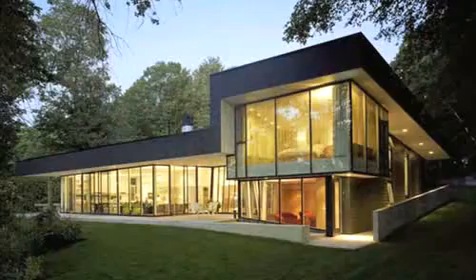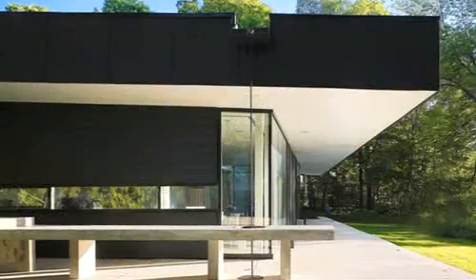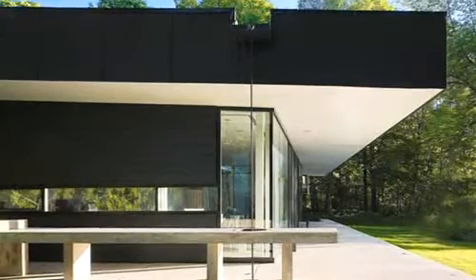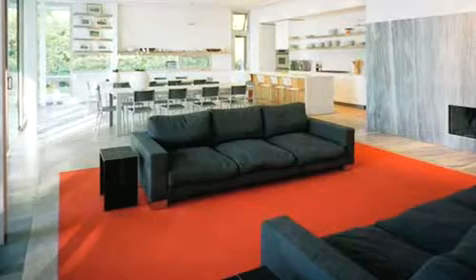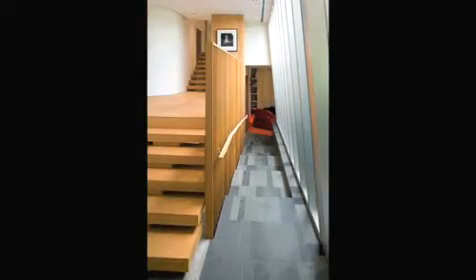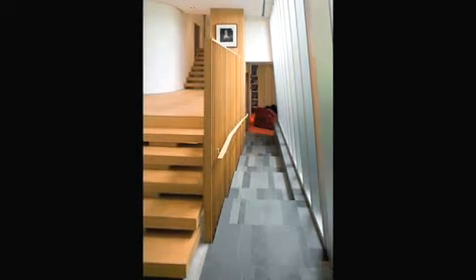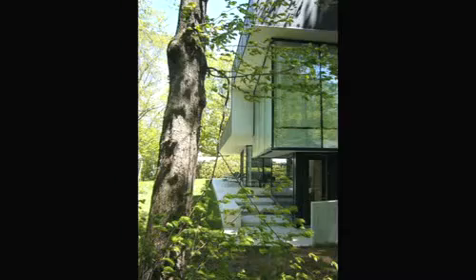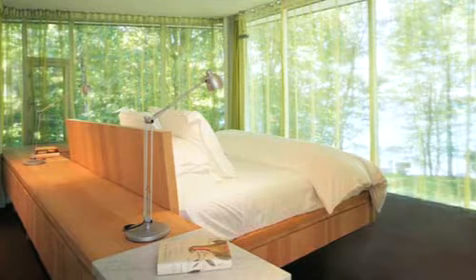John Shnier, Architect - Part 3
John Shnier interviewed by John Brown, editor of Slow Home.